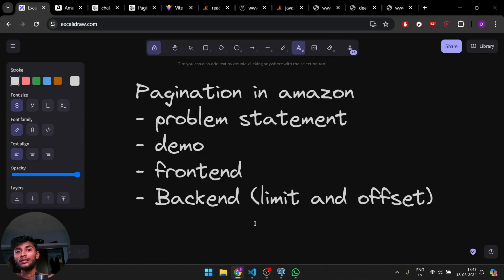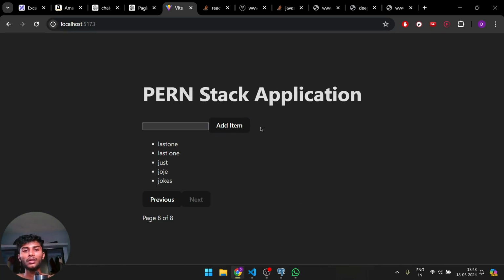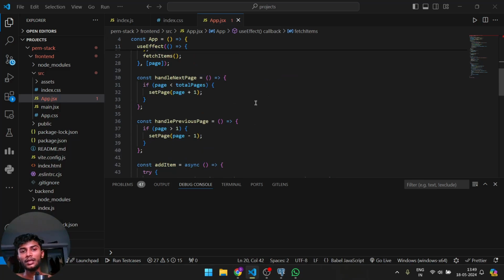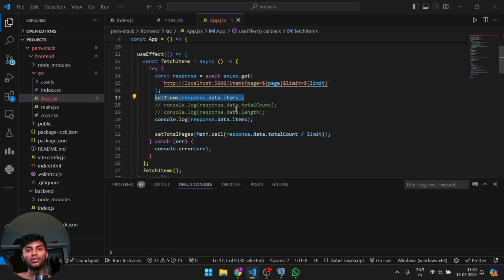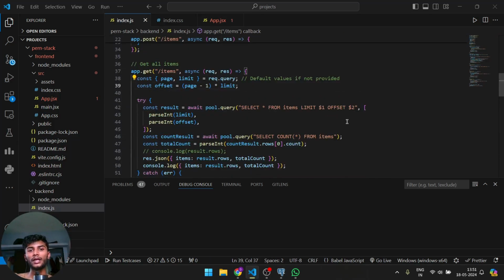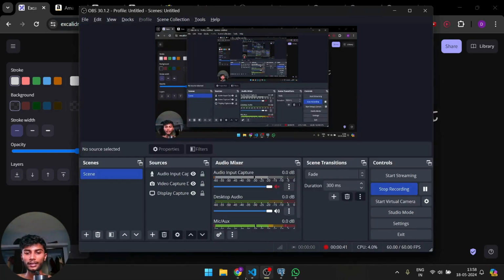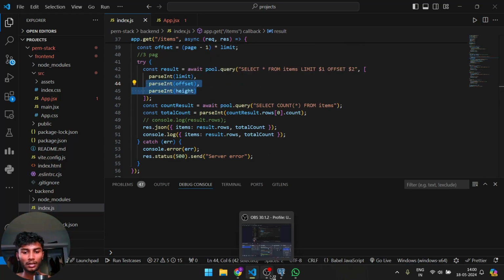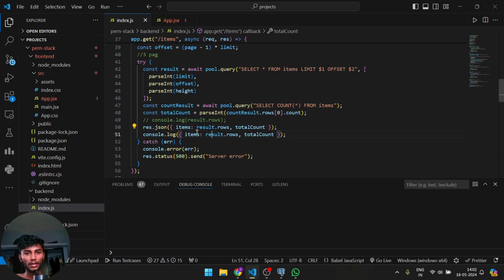Pagination in Amazon Using React